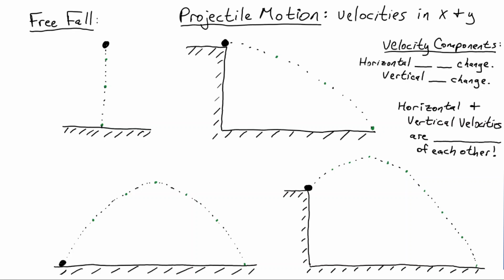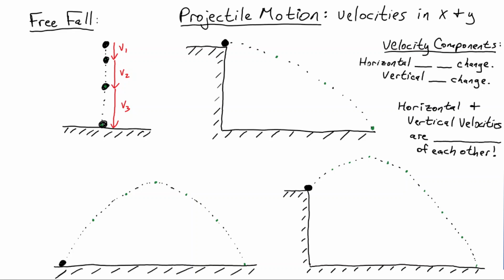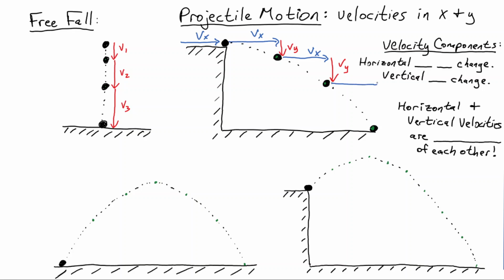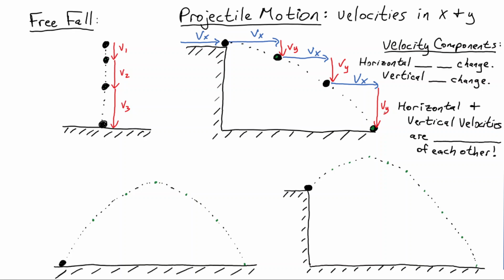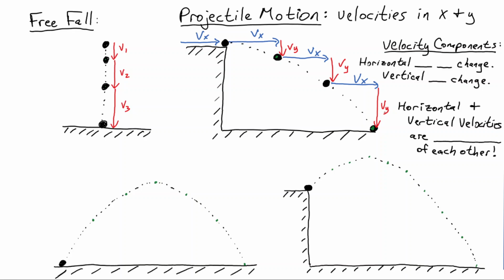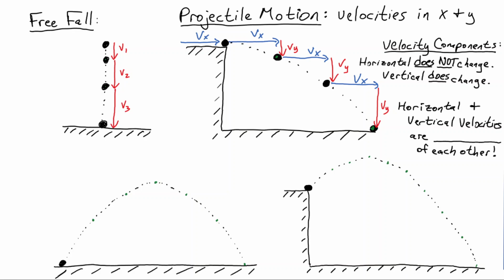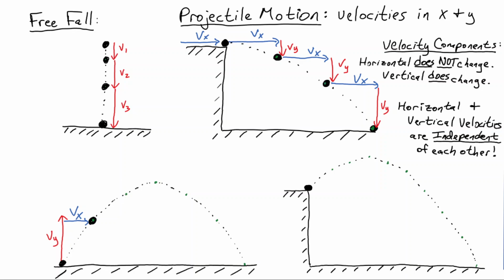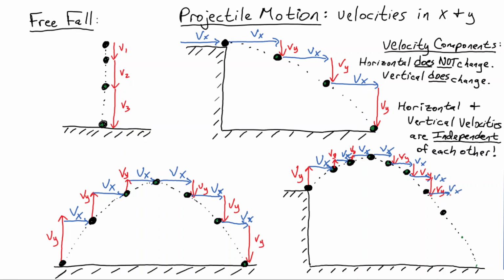1 Intro to Projectile Motion